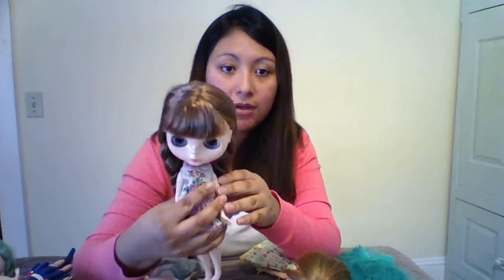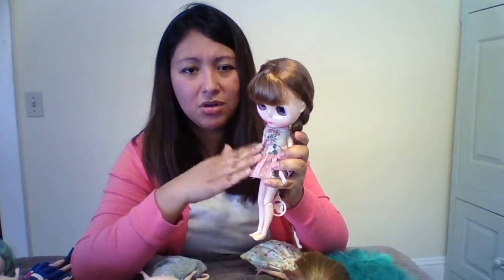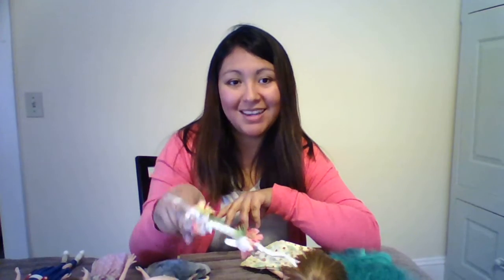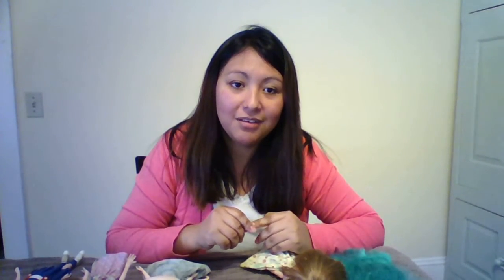Blythe Dolls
Blythe doll collection